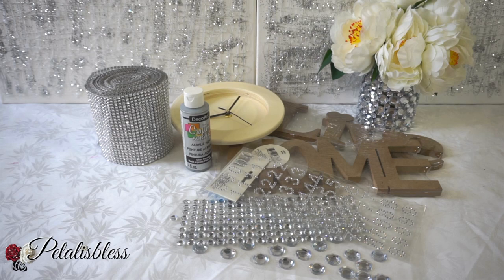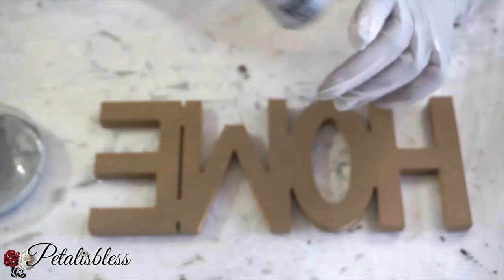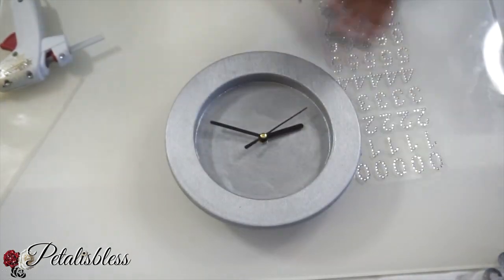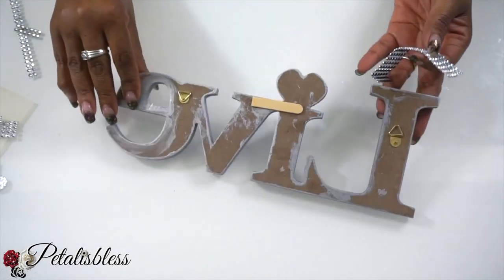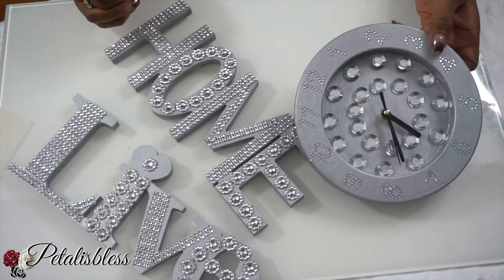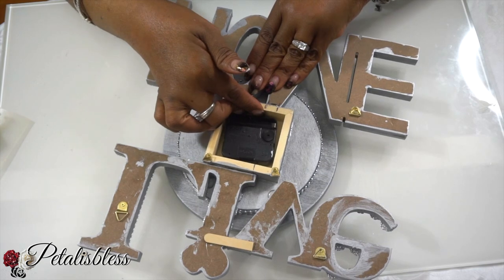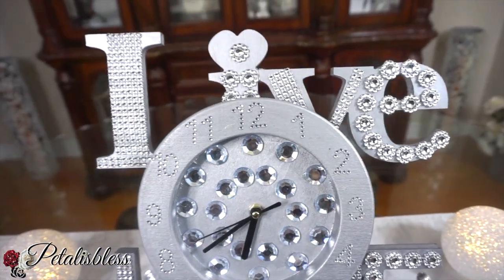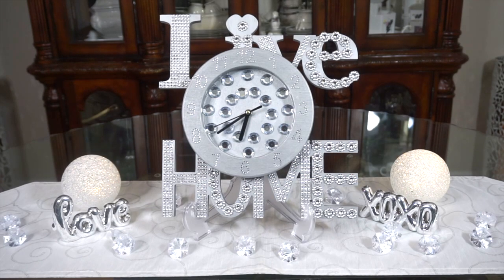DIY DOLLAE TREE GLAM WALL CLOCK DECOR | DIY HOME DECOR IDEAS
Dollar Tree DIY Home Decor Ideas | Glam Room Dollar Tree DIY | Petalisbless
Hello Everyone! Today I show you how to make a glam home decor DIY on a budget! You can place this DIY in your living room, bedroom or bathroom.

+ Live & Home Sign (From Dollar Tree)
+ Bling Numbers  (From Dollar Tree)
+ Silver Bling Wrap  (From Totally Dazzled)
+ Foam Brush
+ Bling Gems (From Walmart & Dollarama)
+ Wood Clock (From Michaels, Target & Dollarama)
+ Hot Glue Gun & Gorilla Glue Sticks (From Walmart)
+ Silver Acrylic Paint (From Walmart or Dollar Tree)
+ E6000 Glue (From Walmart Or Michaels)

Follow her

This song is called VIBEY.  When you go on his page he has a link to Soundcloud and thats where you find his music.

You can find his songs on his YouTube Channel Mokoo Higgins

This Tune is called...

     Box Lights